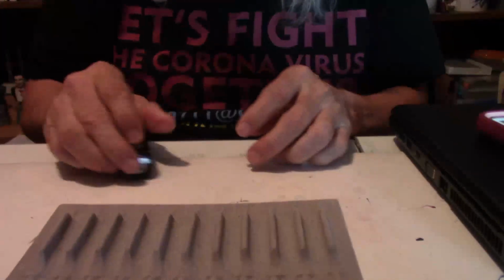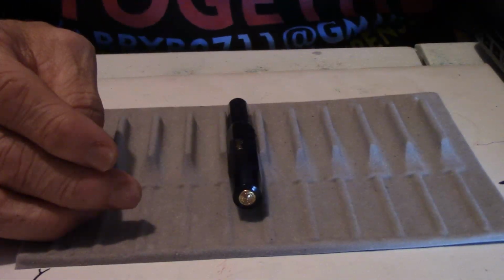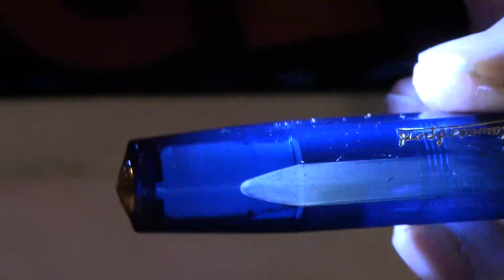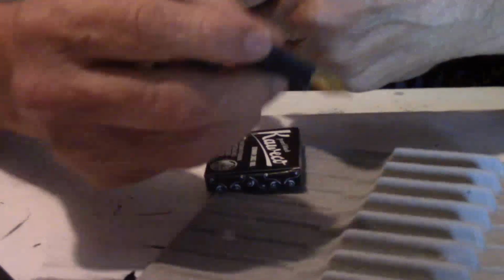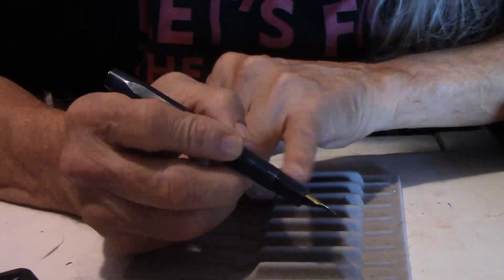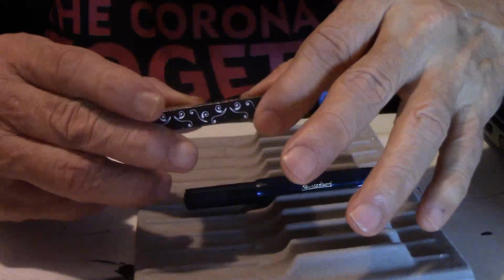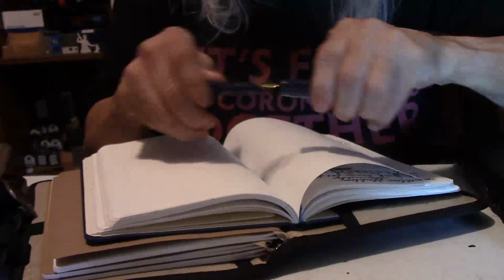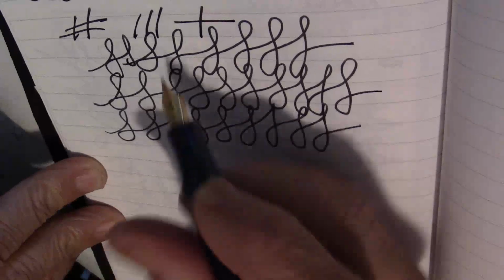Kaweco Sport Special Edition Fountain Pen Review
Larry reviews a special edition of the Kaweco Sport for Goldspot Pens.

Password: 2cHSTN

LIKE:  Did you like this video?  Please hit the "like" button!